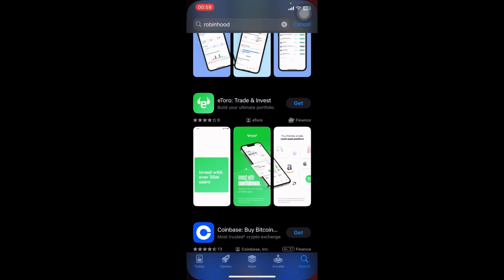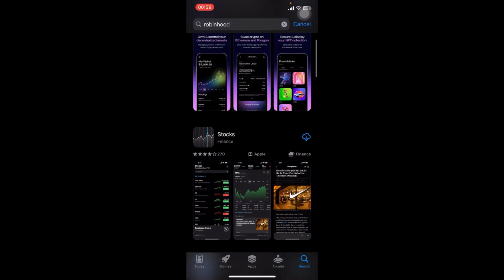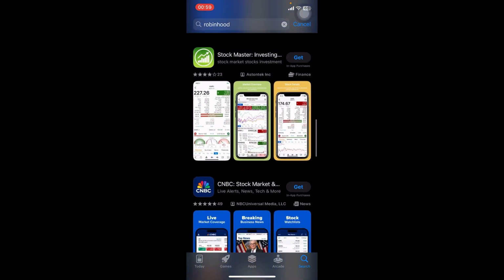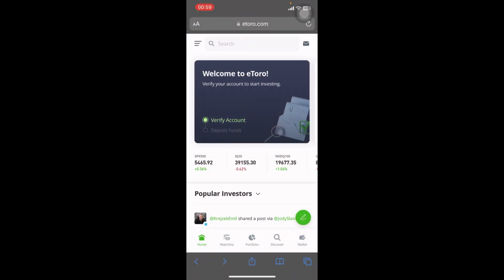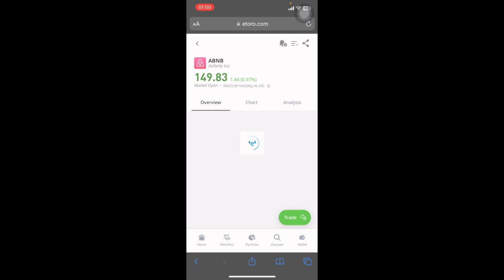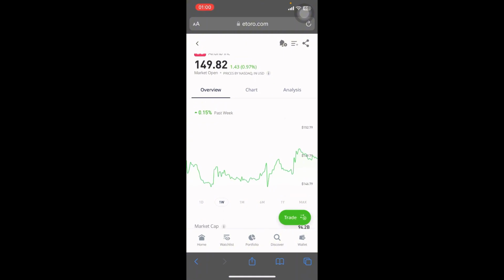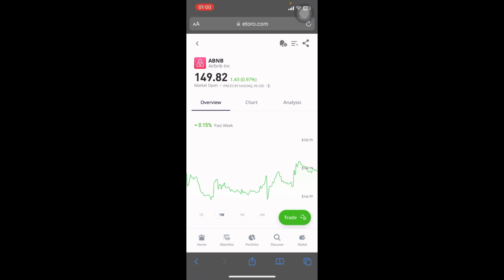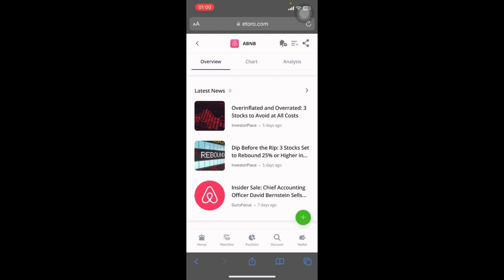How to Buy Shares of Airbnb (2024)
In this video, we guide you step-by-step on how to buy Airbnb shares. We start by explaining what stocks are and why investing in Airbnb could be a good choice. Then, we walk you through setting up a brokerage account, choosing the right platform, and placing your first order for Airbnb shares. You'll learn about the different types of orders, how to monitor your investment, and tips for making informed decisions.